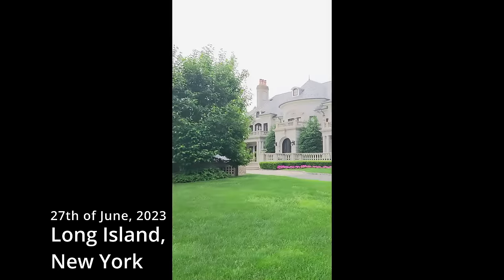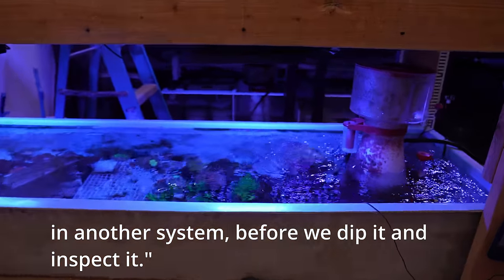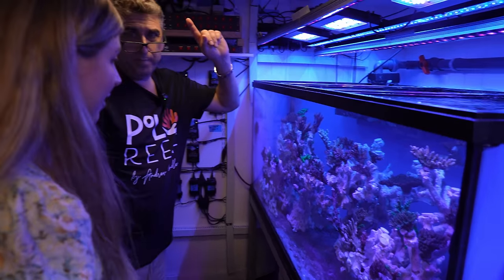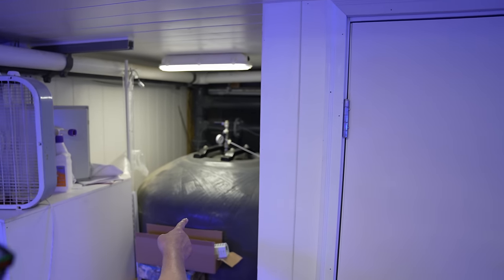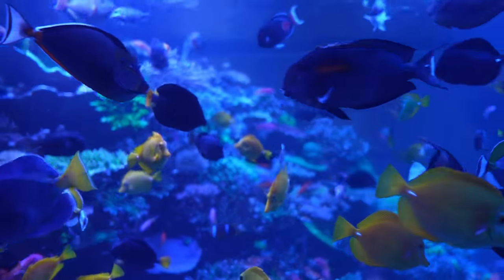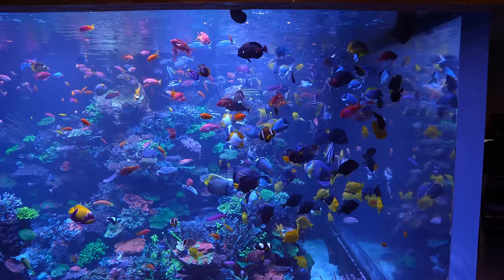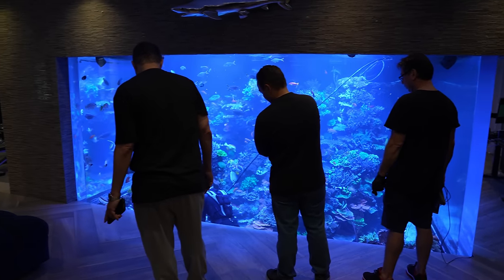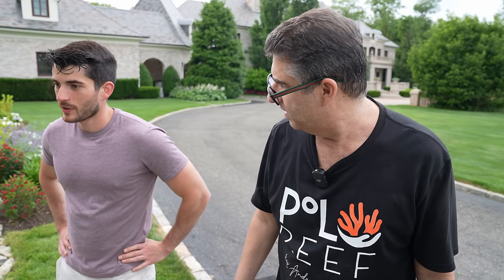$20 Million Dollar Home REEF Aquarium! (FULL TOUR)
In this video we head to Long Island, New York, to visit Andrew Sandler's INCREDIBLE 17,000 gallon home saltwater aquarium known as @PoloReef. Andrew's saltwater tank is packed full of many rare species of fish and corals, including corals from the late Jake Adams of Reef Builders - Rest in Peace Jake.

If you think the tank is incredible, wait until you see what's out the back...

Timestamps:
0:25 - Why I visited Polo Reef (back story)
2:13 - Arriving at the House
2:47 - Andrew's 2500 Gallon Saltwater Office Tank
3:52 - 17,000 Gallon Home Saltwater Tank
4:20 - Diving in a Home Aquarium
5:00 - The Aquarium Lab!
7:31 - Master Computer for Running the Tank
9:06 - Large Polyp Stony Coral (LPS) Display Tank
10:18 - Quarantine Tanks
10:29 - Dosing the Corals
11:17 - Fish Medications (HUGE amounts)
12:00 - Food for the Marine Tank
13:00 - RO Water Running at 10,000 Gallons per day
14:35 - Filtration that is 40ft Underground
16:42 - The 100's of Rare Corals and Fish
17:13 - Jake Adams' Corals (special pieces)
19:23 - Meet some of the Polo Reef crew!
21:12 - Andrew's Favourite Fish and Coral
24:00 - Waterchange Schedule on a 17,000 Gallon Aquarium
25:02 - How do you Light a Huge Saltwater Tank
26;06 - Incredible Koi Pond out the Front
28:10 - Filtration for the Koi Pond
29:28 - How Andrew Sandler Began in the Fish Keeping Hobby

Polo Reef by Andrew Sandler

A HUGE thank you to John Loffredo from Predatory Fins for filming!

And a big thank you to Mike Loffredo from Zenaqua for taking us!